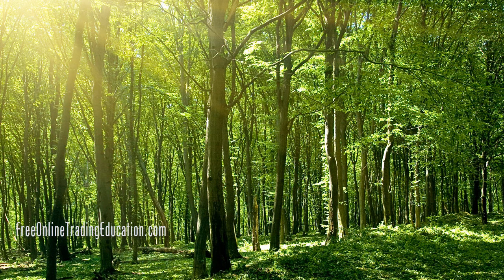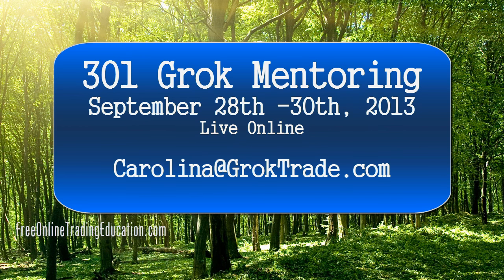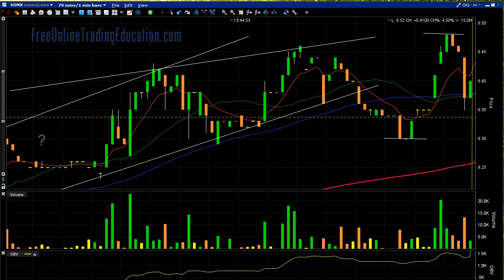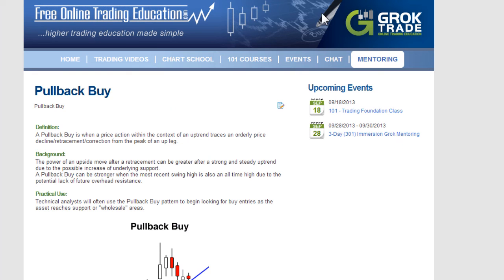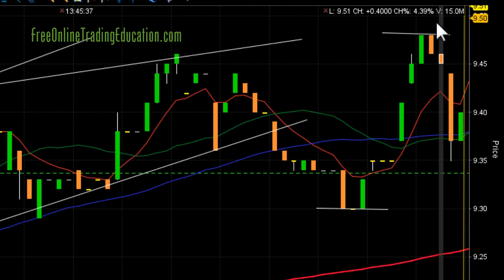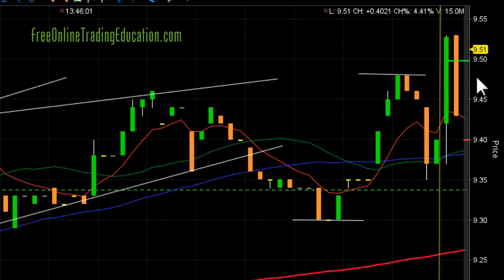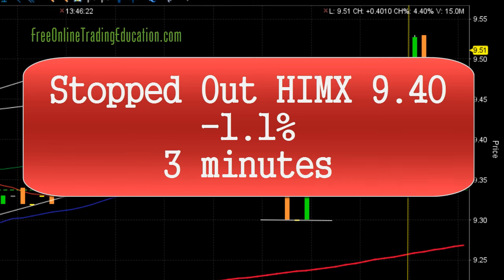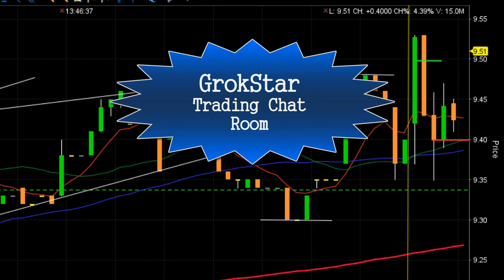9.18.13 300th Day Trade Video - HIMX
This is my 300th day trade video. See what we did on a trade this morning in the GrokStar Trading Chat Room